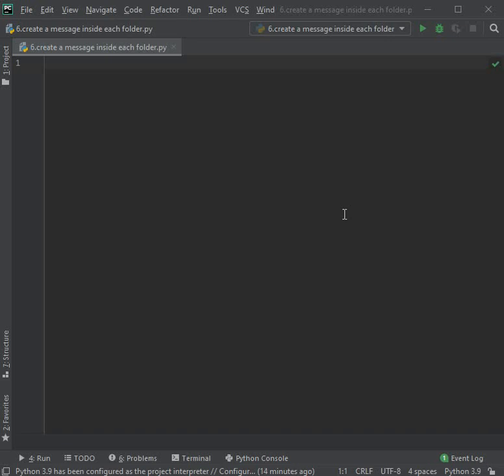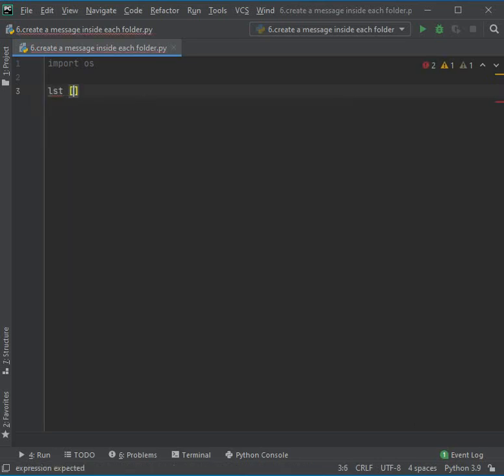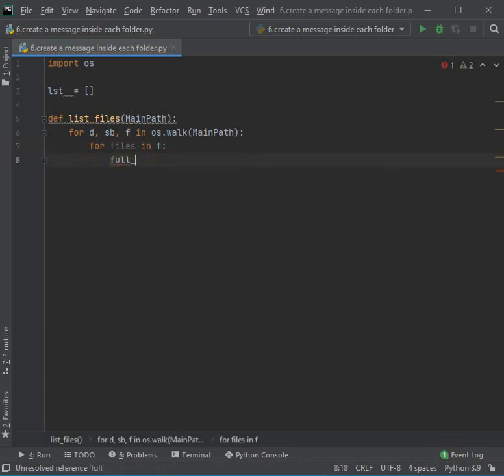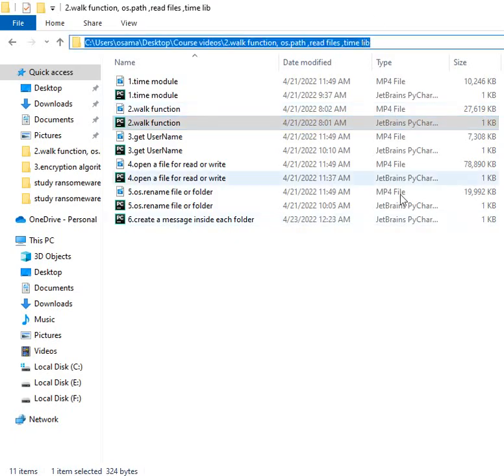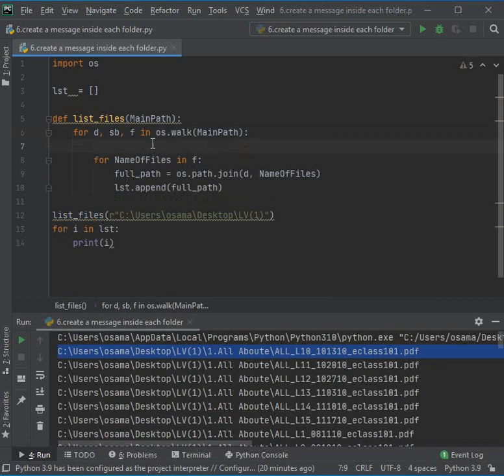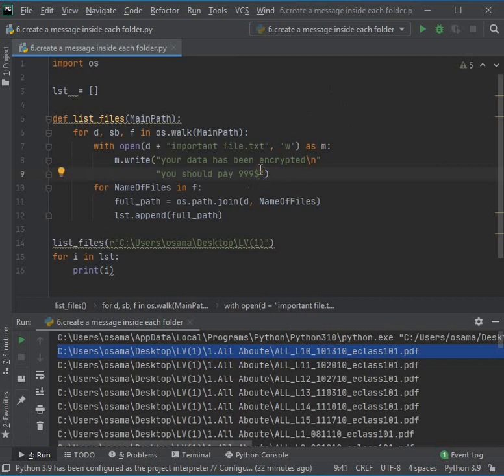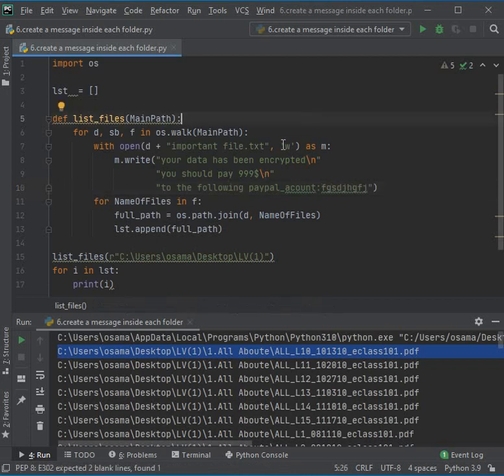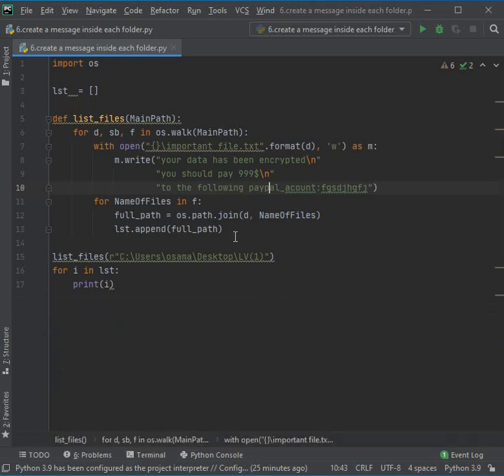2.6.create a message inside each folder